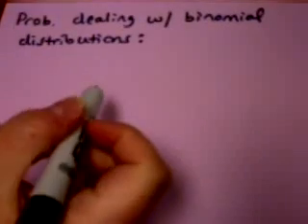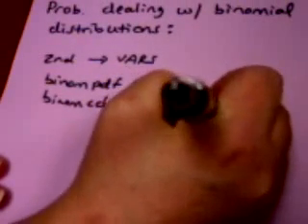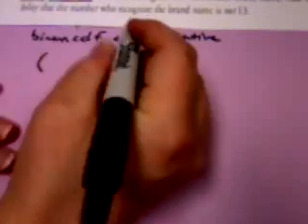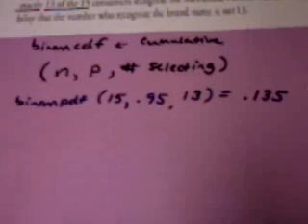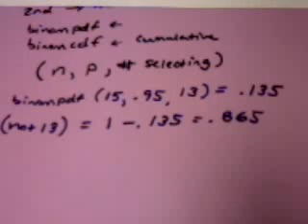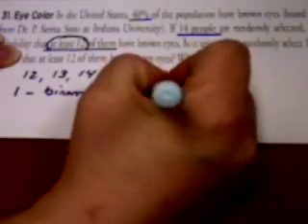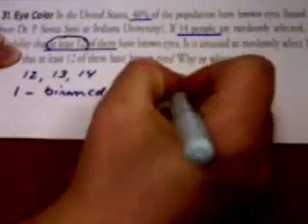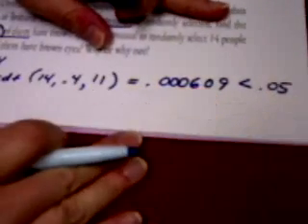probabilities dealing with binomial distributions.wmv